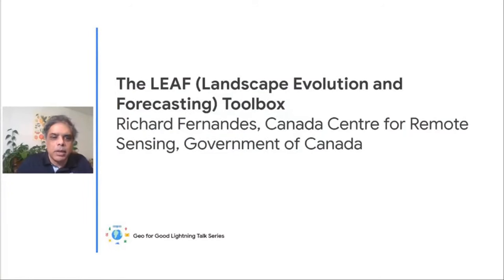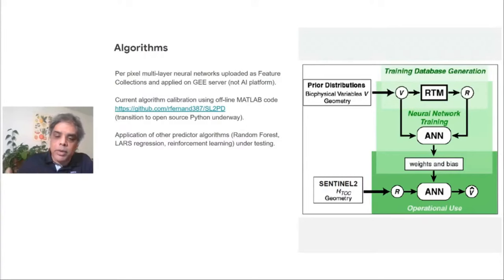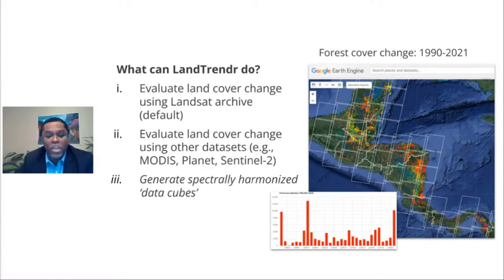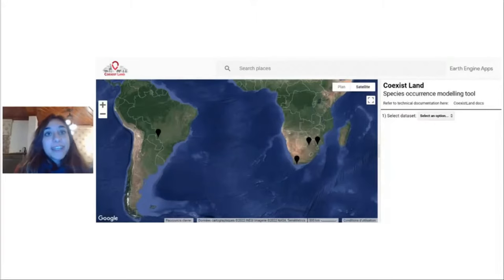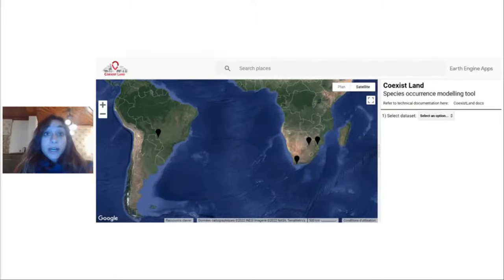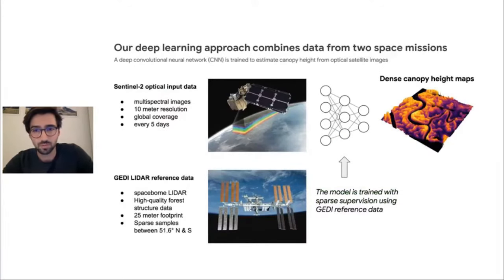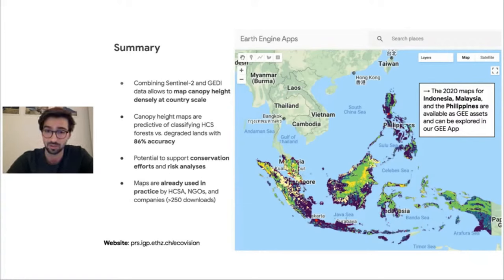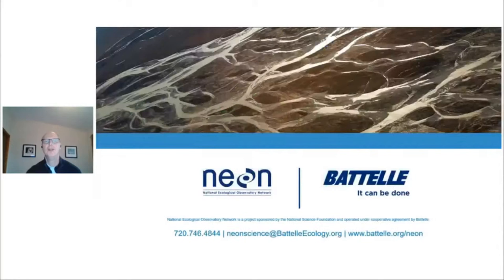Geo for Good Lightning Talks Series #6: Forest & Nature Part One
Google Earth Outreach team hosts a series of monthly lightning talks by and for nonprofits, scientists and other change-makers who want to leverage mapping tools and technology for positive impact in the world.

We hope those talks will inspire you to think of new ways they can have impact with Google’s tools or provide operational or practical hints to improve and optimize their workflows.

The theme of January is Forest & Nature, where we'll hear from NGOs, scientists and practitioners on how they use Google mapping tools to address protecting, managing and restoring forests, and nature-based solutions to climate change.

2:53 Richard Fernandes: Canada Centre for Mapping and Earth Observation, Government of Canada
11:03 Emil Cherrington: NASA SERVIR
17:42 Beatriz Bellón: Rhodes University
28:15 Nico Lang: EcoVision Lab - ETH Zürich
33:50 John Musinsky: Battelle - NEON Program